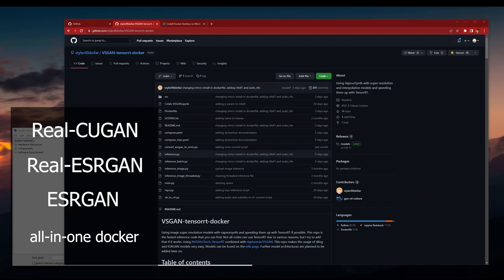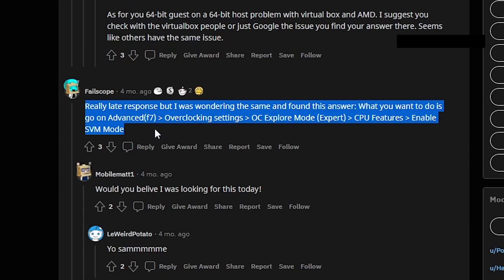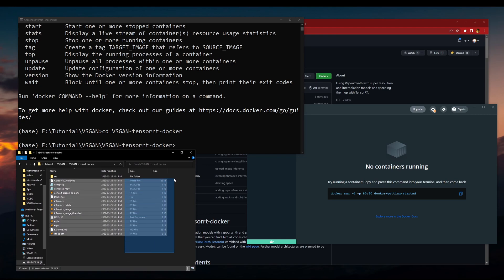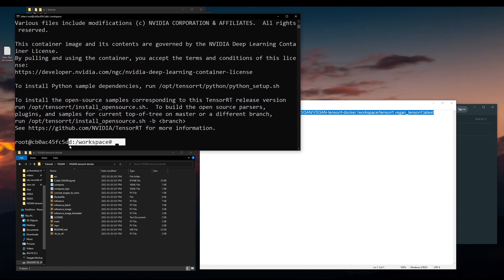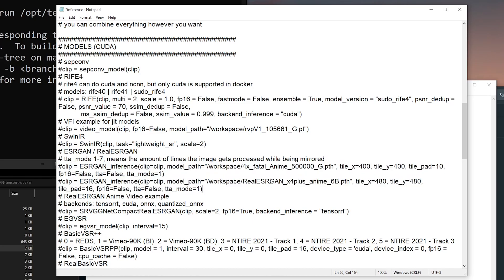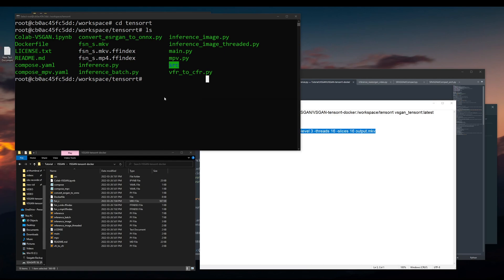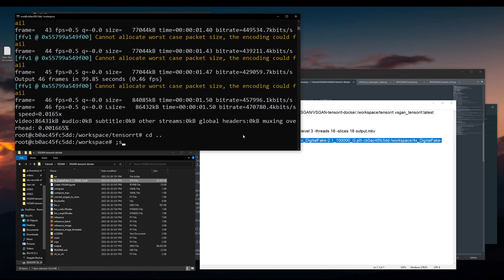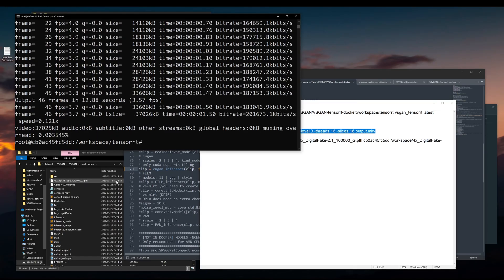VSGAN TensorRT Docker Installation Tutorial (Includes ESRGAN, Real-ESRGAN & Real-CUGAN)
This video is supported by the kind Patrons & YouTube Members:
🙏Andrew Lescelius, Panther Modern, 正毅 水野, Jake Disco, Demilson Quintao, Tony Jimenez, dicefist, Shuhong Chen, Hongbo Men, happi nyuu nyaa, Carol Lo, Deagan, Mose Sakashita, Miguel, Bandera

0:00 setting up Docker
5:46 first time running (ESRGAN demo)
9:43 import custom models (ESRGAN)
12:03 Real-ESRGAN demo
12:42 Real-CUGAN demo